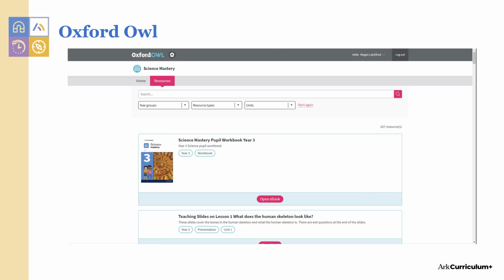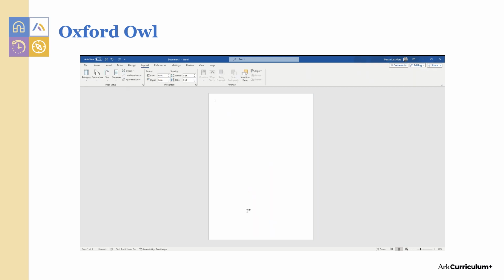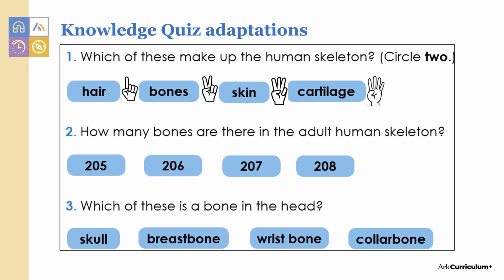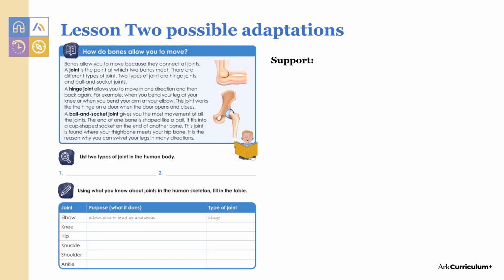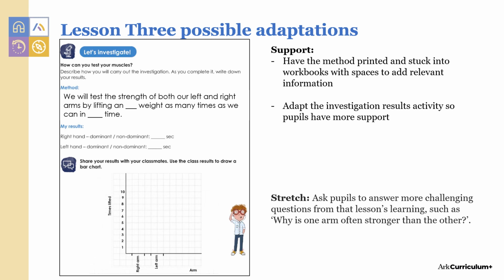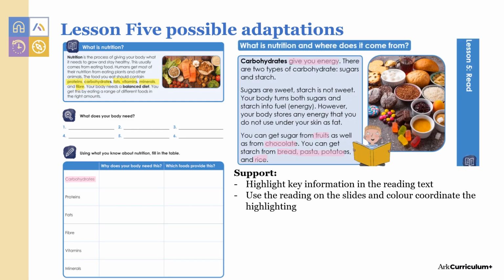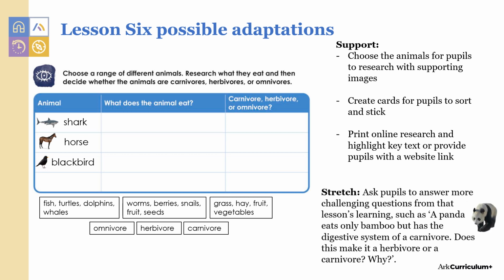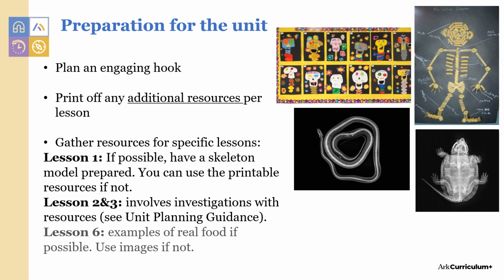Unit Tutorial for Primary Science, Year 3, Unit 1: Skeletons, Muscles and Nutrition (Part 2)